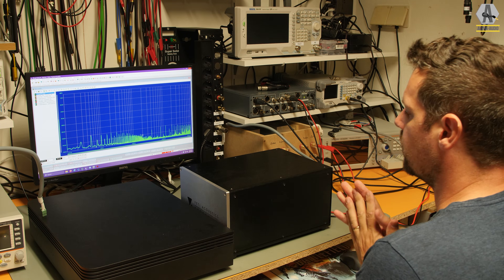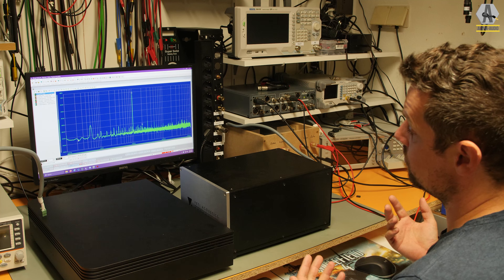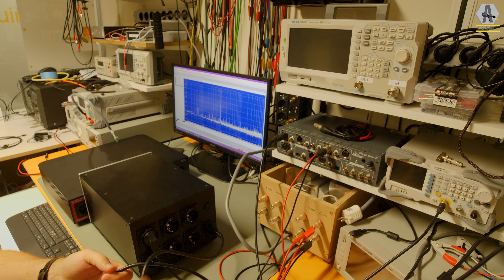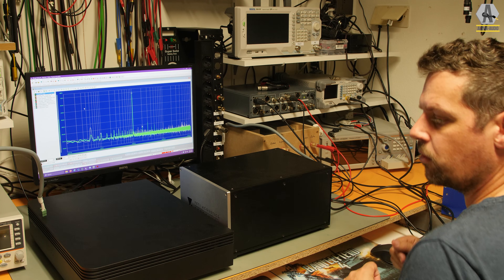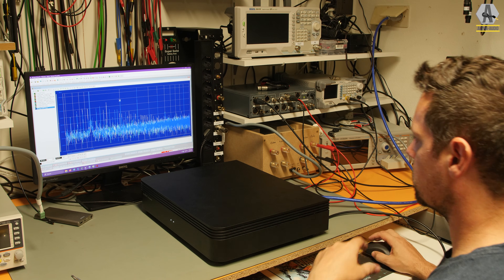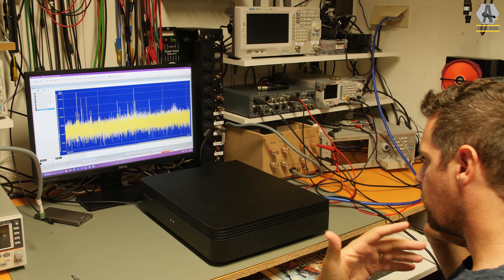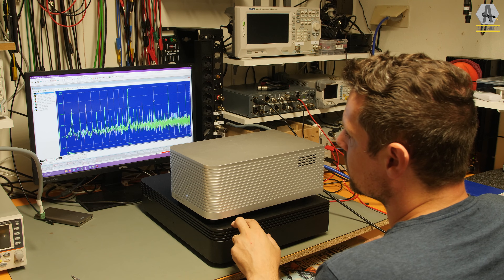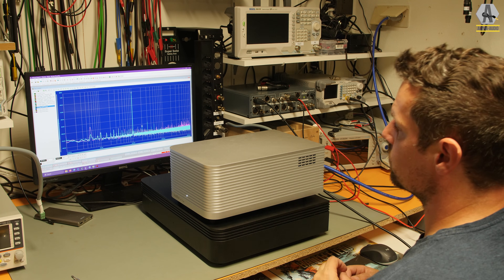Alpha Labs - Do Power Conditioners actually do something?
We often get the feedback that power condioners are nonsense. That they don't do anything. Well: we set-up a quick and dirty test to check out whether that is true. You can find our conclusions in this Alpha Labs Video.